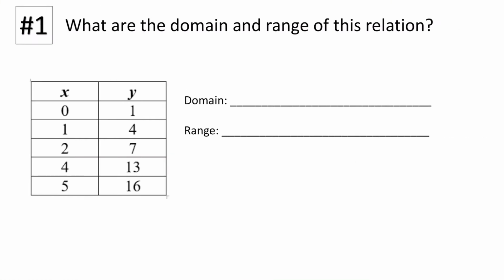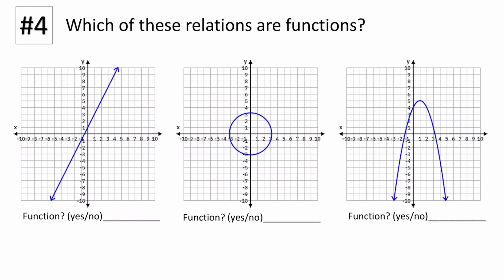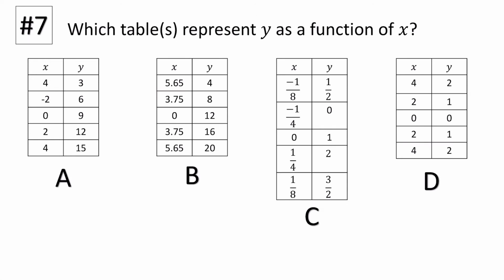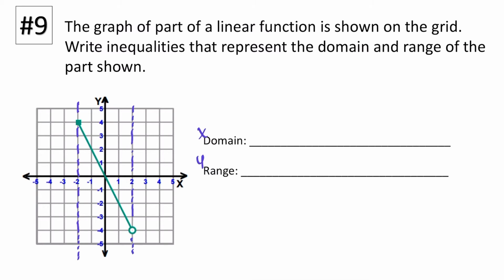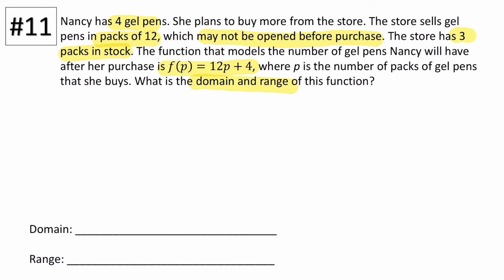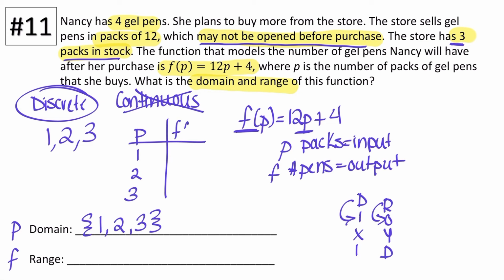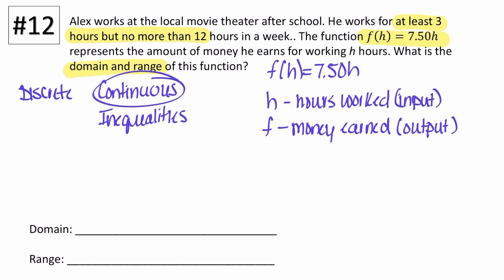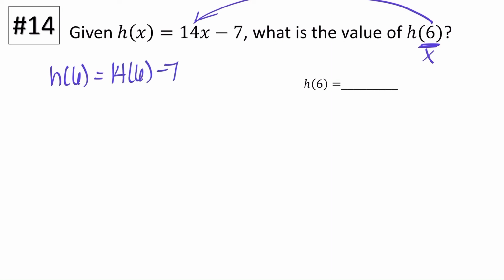Unit 2 Test Review